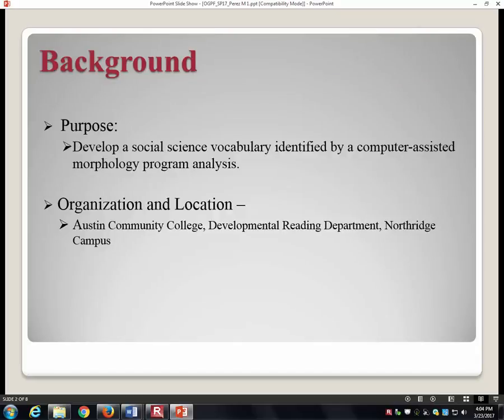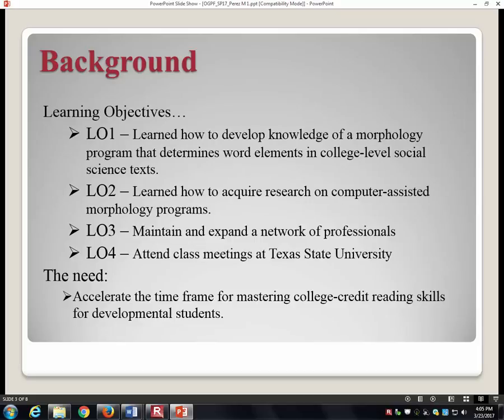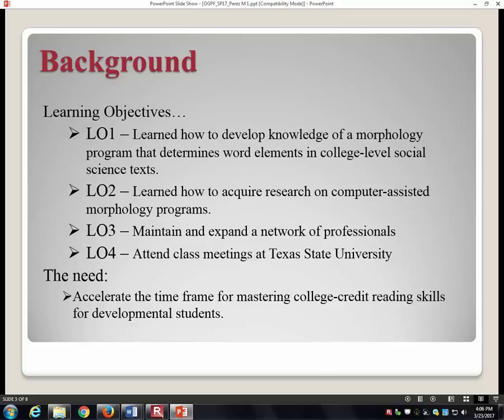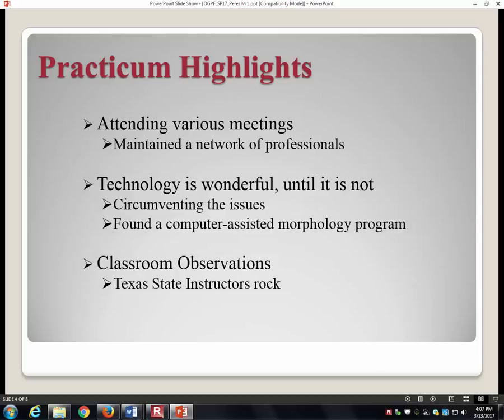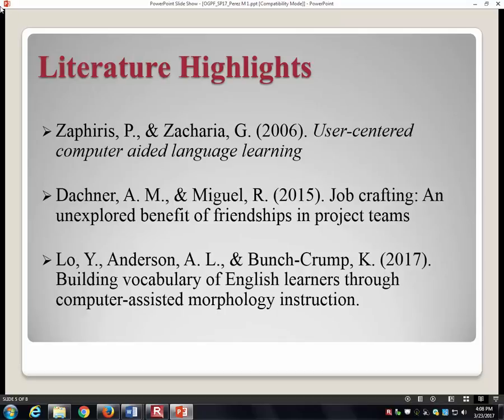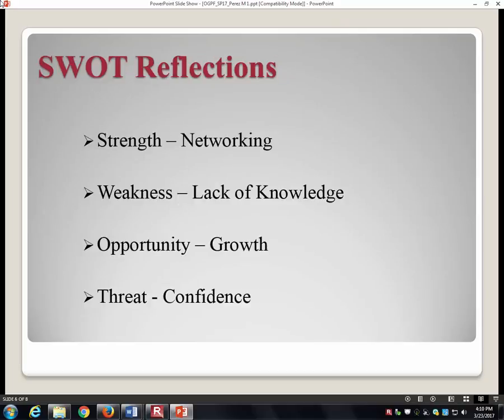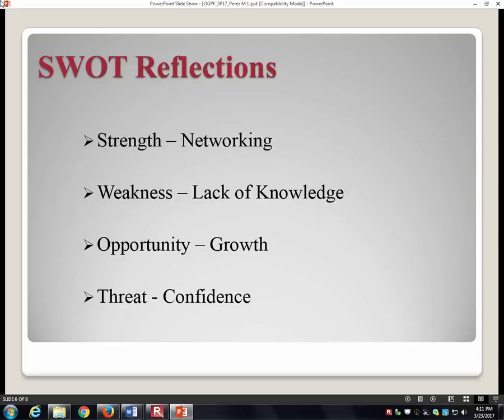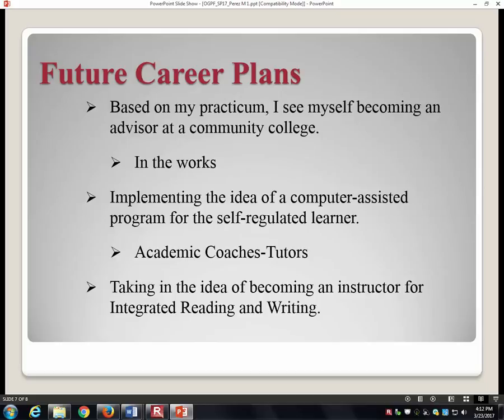Marie Perez – Computer-Assisted Programs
My practicum experience at Austin Community College was intended to get out of my element and do something different. I found the experience enticing and looking forward to implementing the idea of a computer-assisted morphology program that identifies words in a whole chapter from social science texts for a self-regulating study for developmental students.